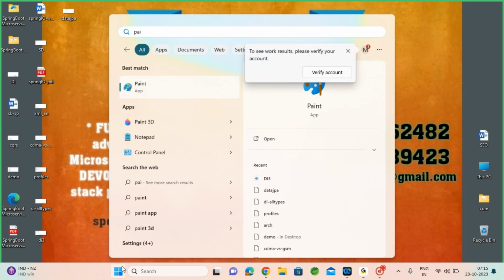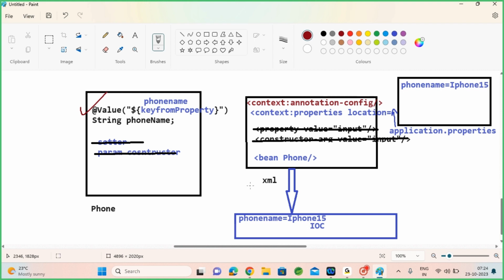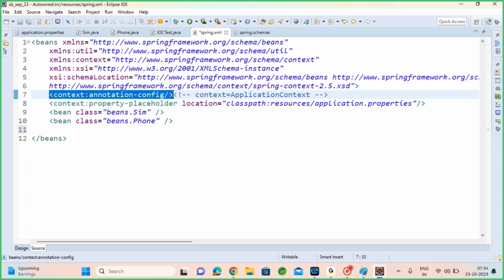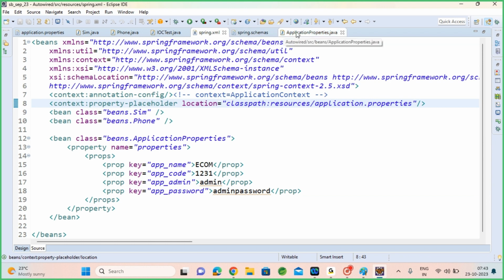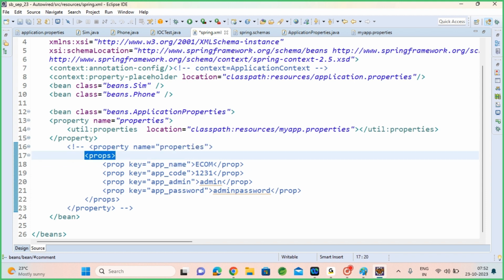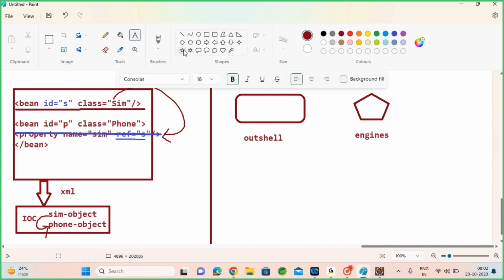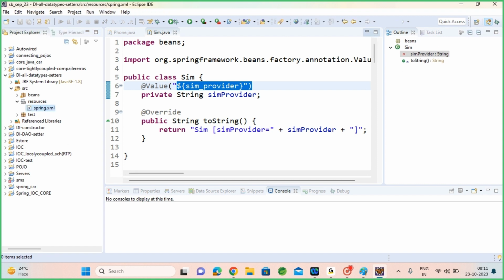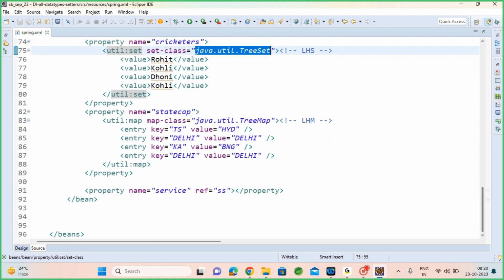Spring Boot & Microservices Session 16